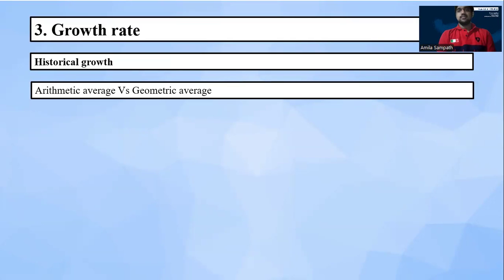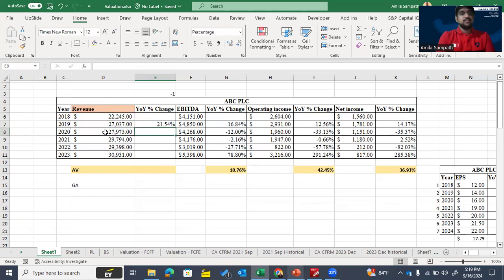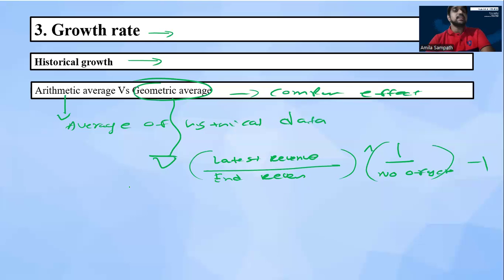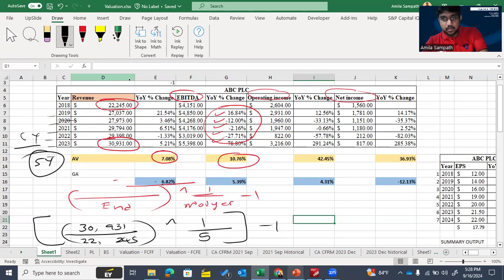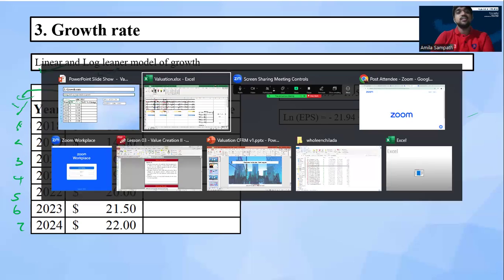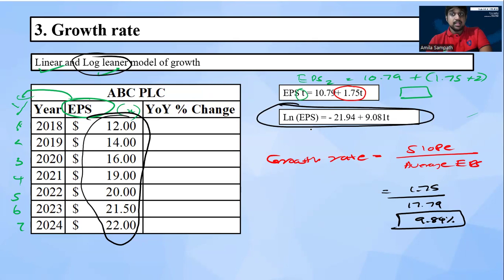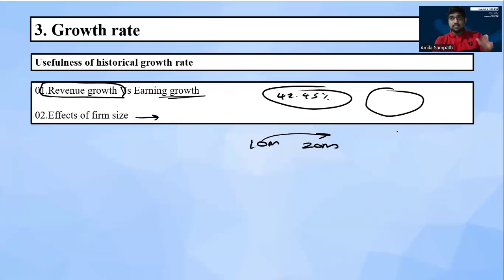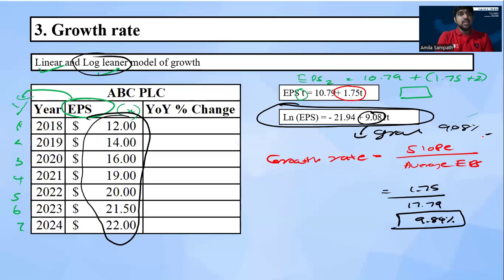05. Growth rate determination (CA ACCA CMA Business Valuation)